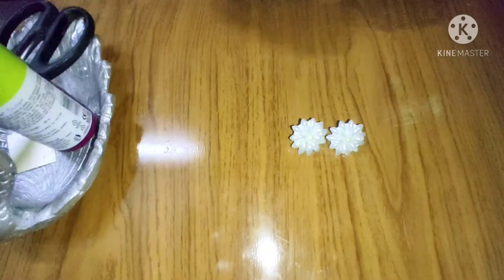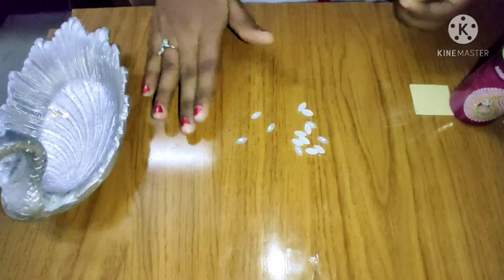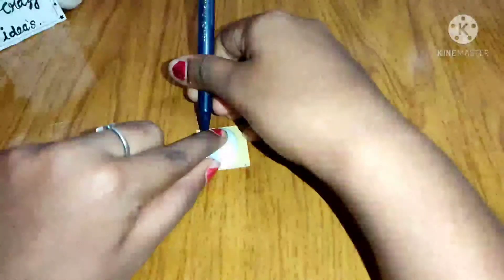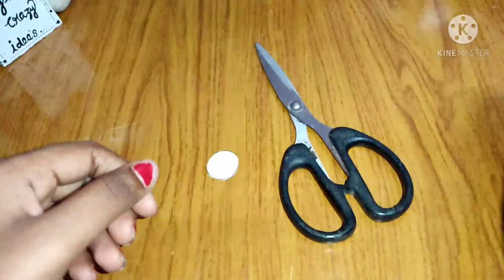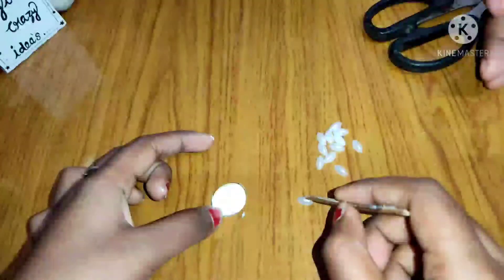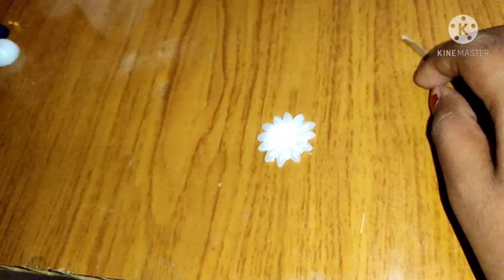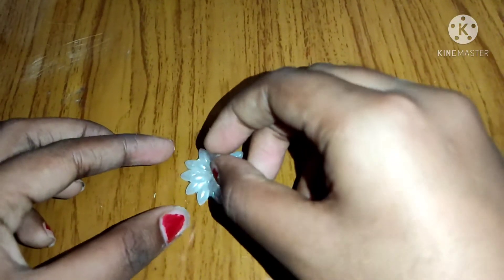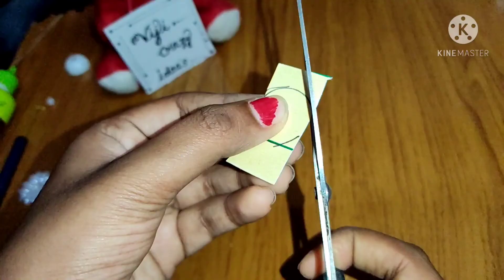How to make a simple stud earring make at home